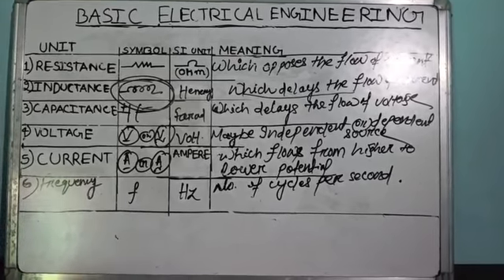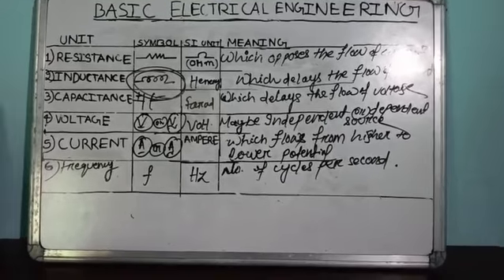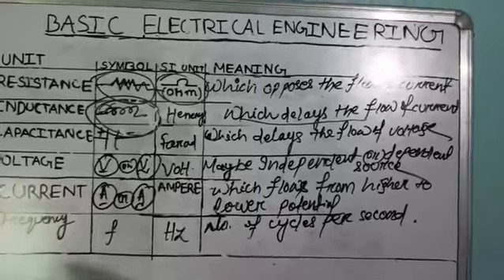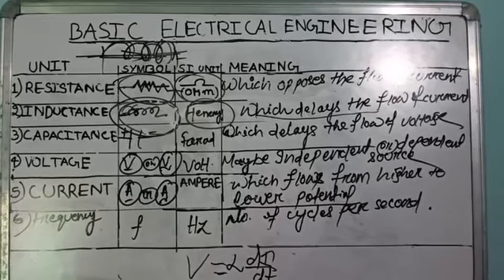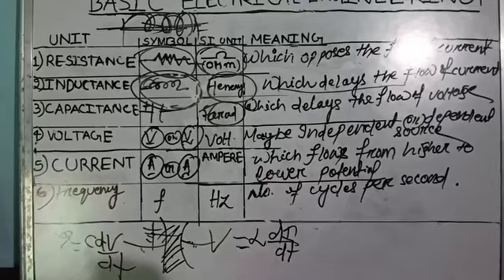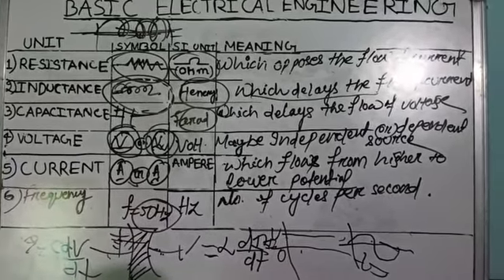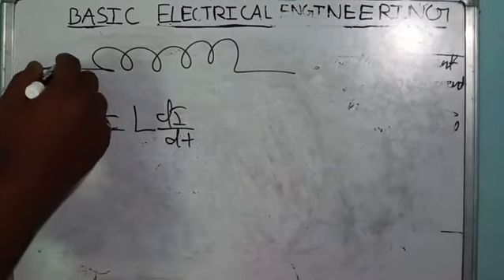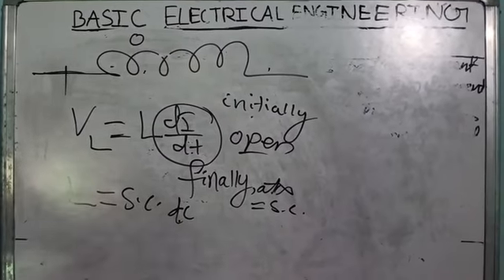12 April 2025